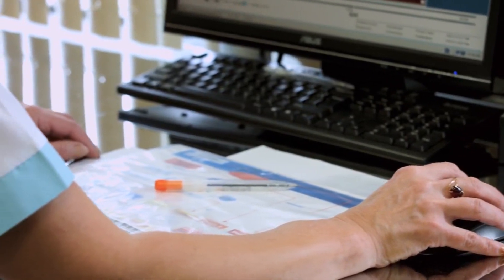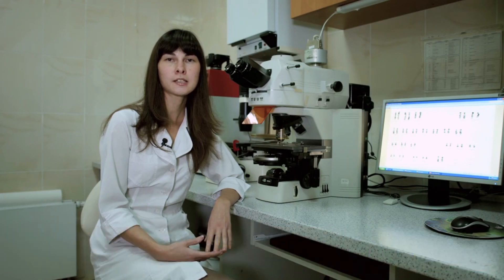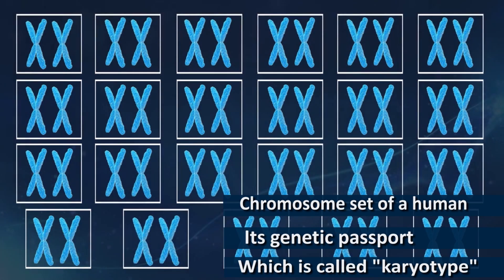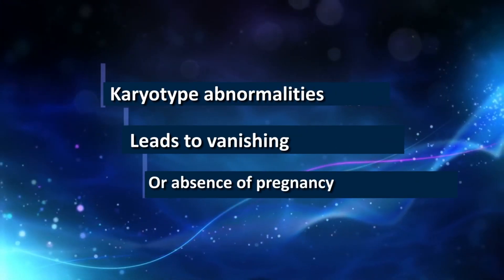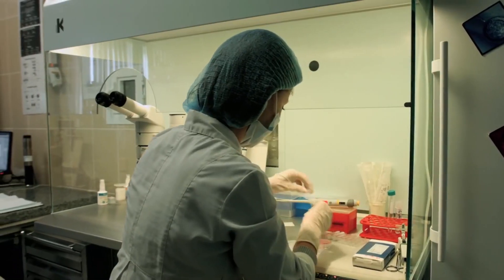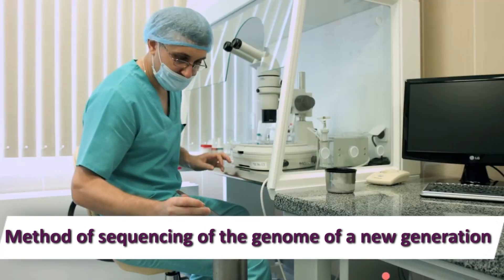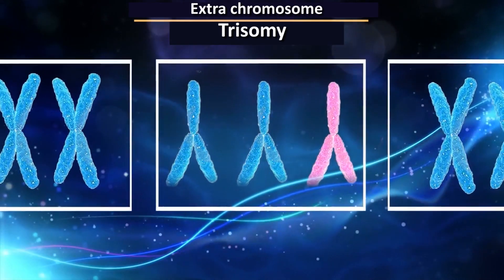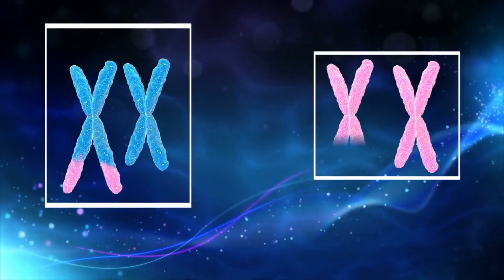Next Generation Sequencing for preimplantation genetic diagnosis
Birth of a healthy child - the NGS method – Feskov Human Reproduction Group

NGS (Next Generation Sequencing) is the gold standard for preimplantation genetic diagnosis, which is successfully used in reproductive medicine clinics around the world, including the Professor A. Feskov Clinic.
The method was introduced in 2016 and already in 2017 we had the first pregnancy and a child born after the NGS.

Today, the NGS method is the most modern and reliable method that guarantees the selection of a healthy embryo for transfer into the uterine cavity of a woman.

The advantages of examining embryos by the NGS method:

1. We get more chances for the onset of pregnancy with IVF
2. Transferring only one embryo with a high chance of the onset of pregnancy increases the likelihood of successful gestation
3. We exclude the risk of the birth of a child with chromosomal pathologies by 99.9%
4. The risk of terminating pregnancy due to fetal pathology is reduced
5. If you use donor material (egg, sperm, embryo), NGS is a way to make sure of good healthy genes of the unborn child.

An embryo that has been successfully diagnosed with the NGS method has a better chance of gaining a foothold in the womb of a woman. This means that we have higher success rates for IVF programs - up to 75% when an embryo is transferred to a surrogate mother.

The study takes place in the genetic laboratory of the Professor Feskov Clinic in Kharkov, Ukraine, as well as in laboratories in Great Britain and the Czech Republic.

Our goal is the birth of a healthy child in every family coming to us!